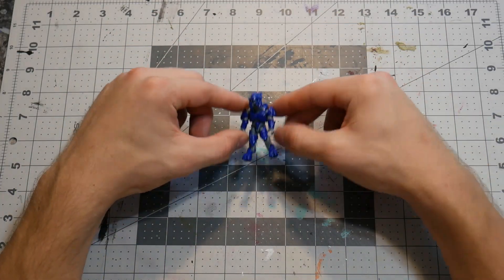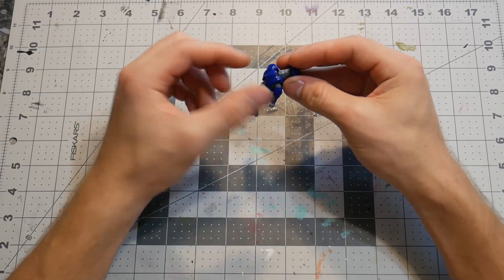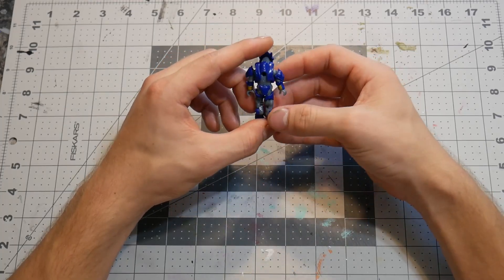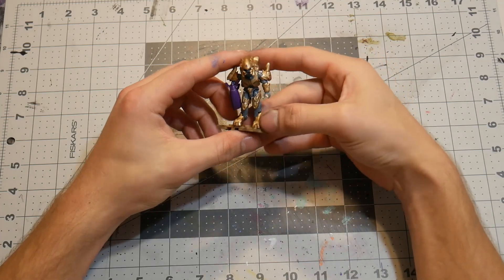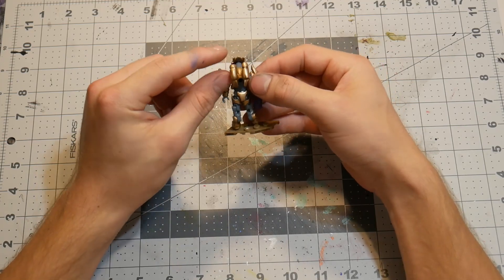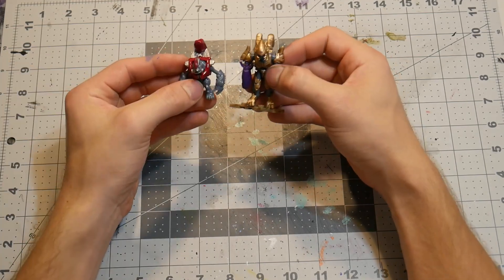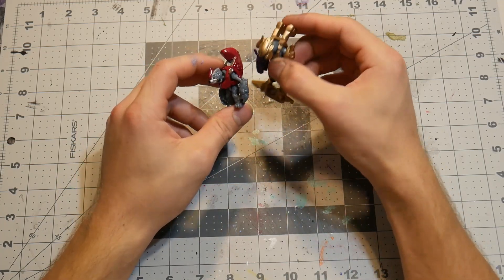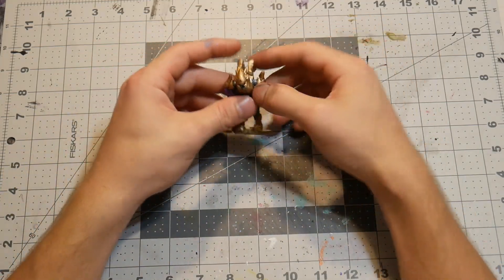Mega Construx Halo Clash On The Ring custom Elite figure 24kGOLD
link to my ebay page down below if you want to buy some of my halo figures